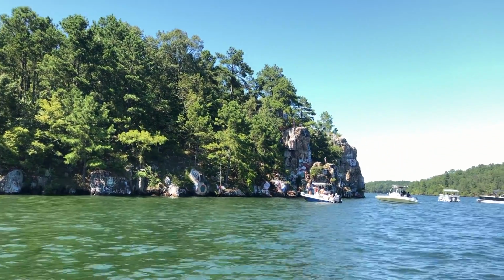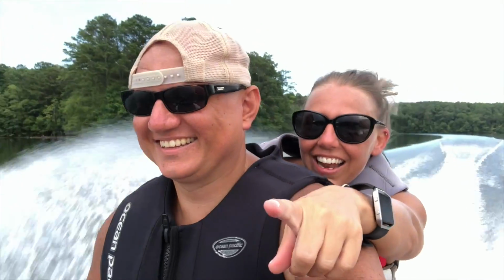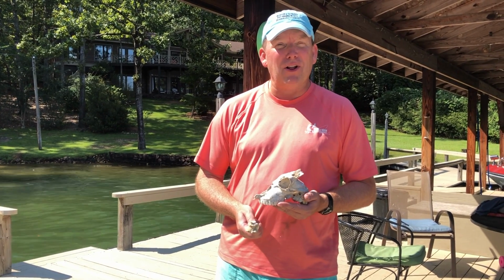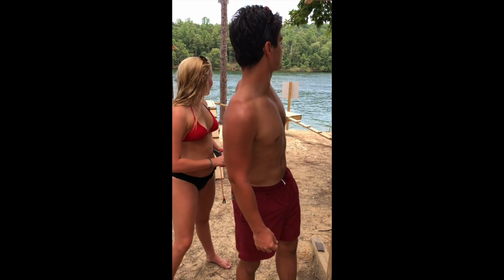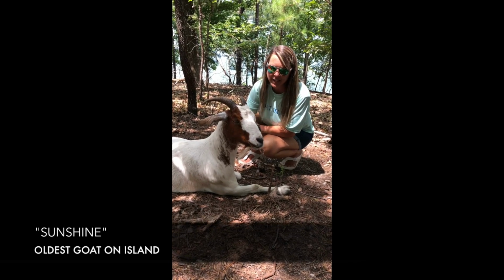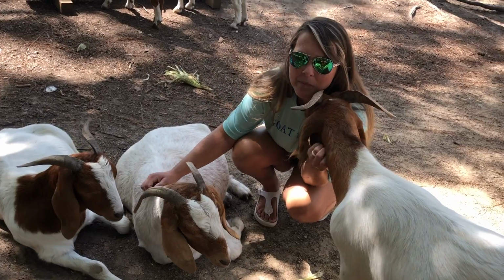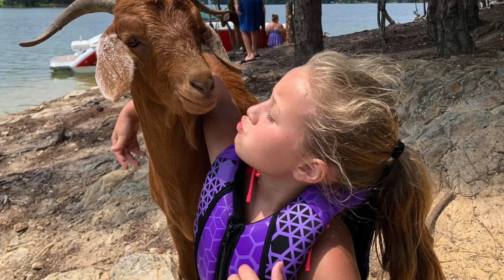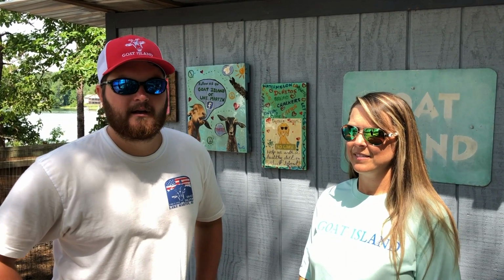Pelican Point Expeditions | The Legendary Goat Island | Lake Martin TV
"The Legendary Goat Island"
Goat Island is one of Lake Martin's hottest attractions!  But how did the goats get there?  Who takes care of them, and does this island really live up to all the hype? Surrounded by history and urban legends, today we meet up with owners Ricky and Stacie Baker to get a full tour and explore one of Lake Martin's most iconic destinations.